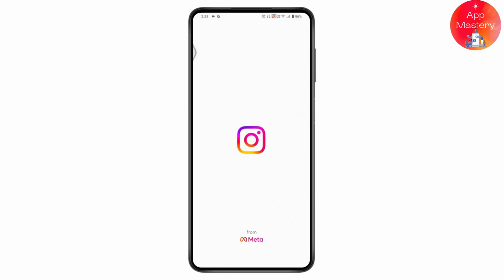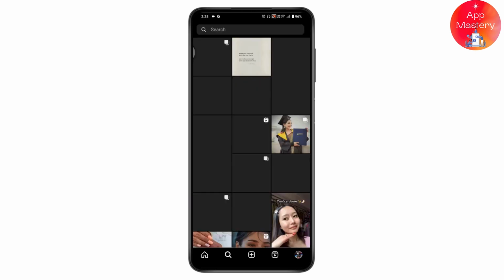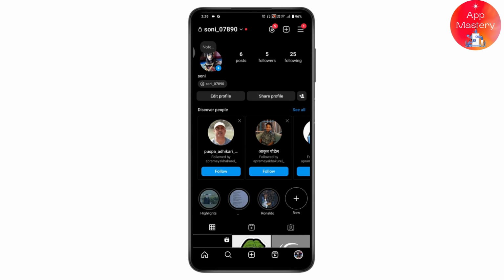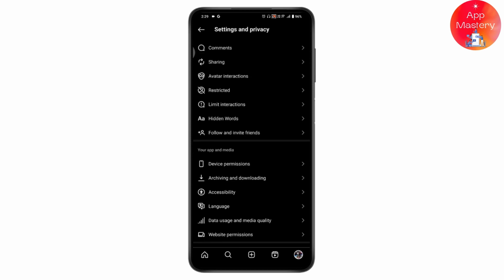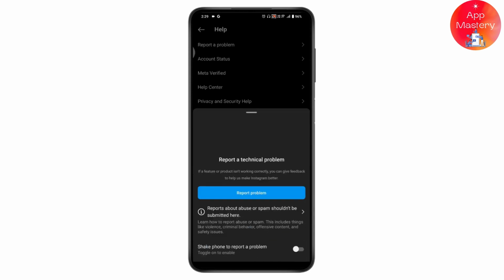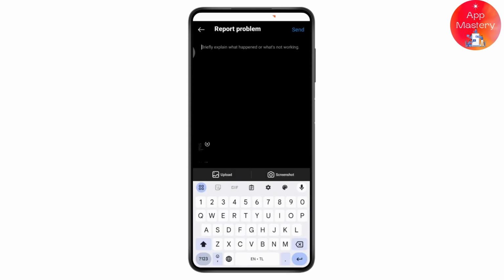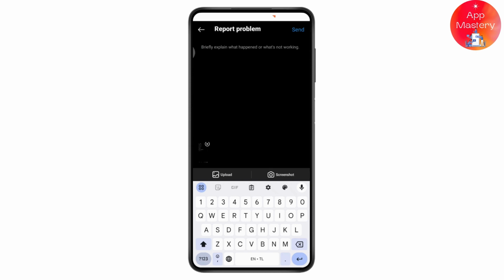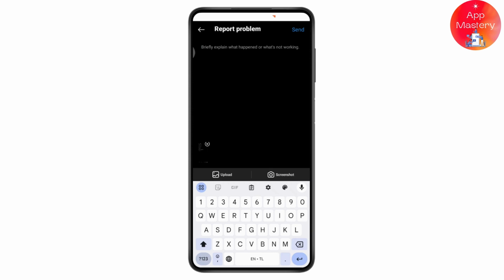NEW TRICK | How To Follow A Private Instagram Account Without Sending Request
How To Follow A Private Instagram Account Without Sending Request

Want to follow a private Instagram account without sending a request? AppMastery has the solution! In this tutorial, we'll guide you through the steps to follow a private account discreetly, ensuring you can view their content without sending a follow request.

Our comprehensive guide will walk you through the process, making it easy to follow private accounts. Watch now and learn how to follow a private Instagram account without sending a request with AppMastery!